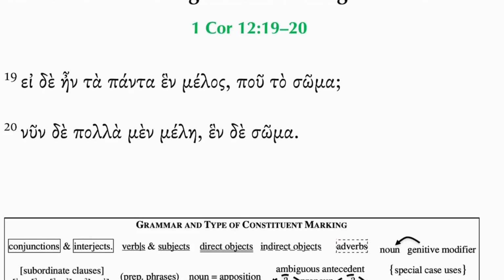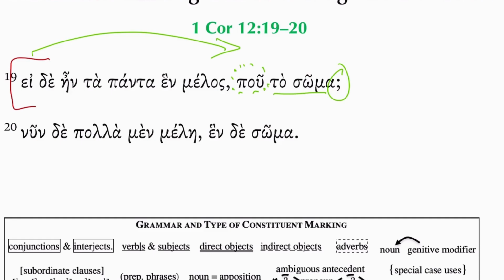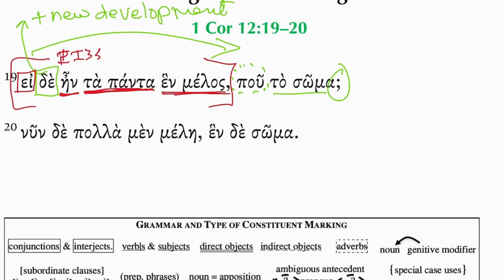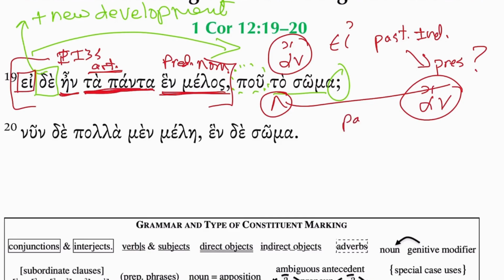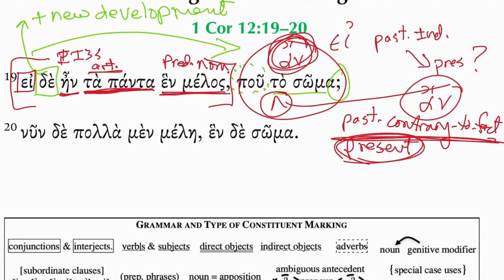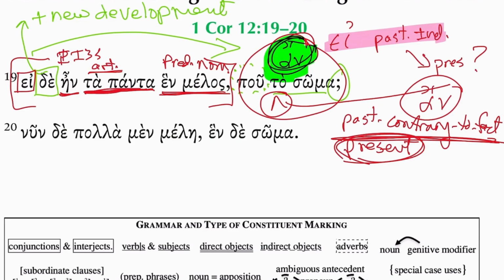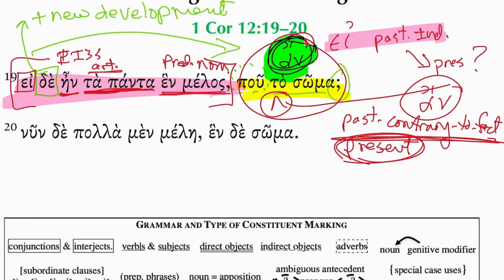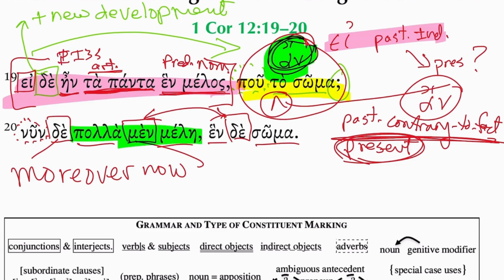639. What Would the Body Be? (1 Cor 12:19 - Greek Mark-up)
In this episode, Dr. Fredrick J. Long (@greekmatterswithfredlong) examines 1 Corinthians 12:19 using the Constituent Marking Method. Tune in to learn more!